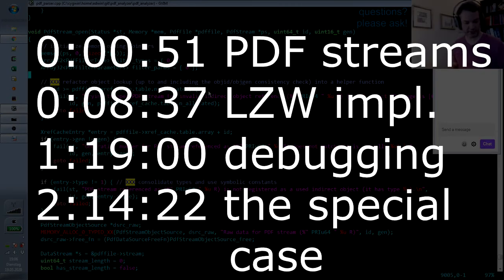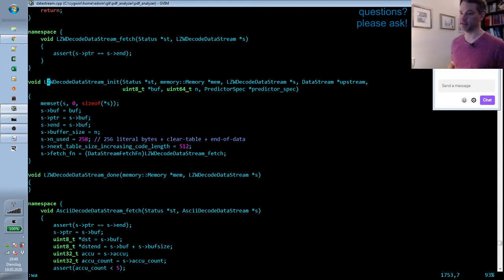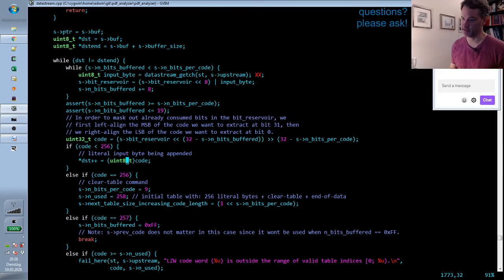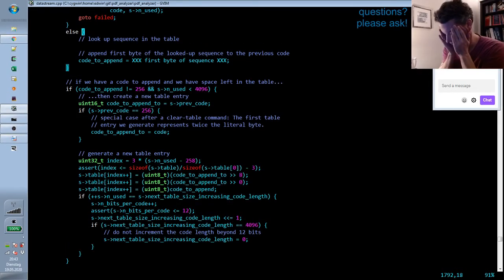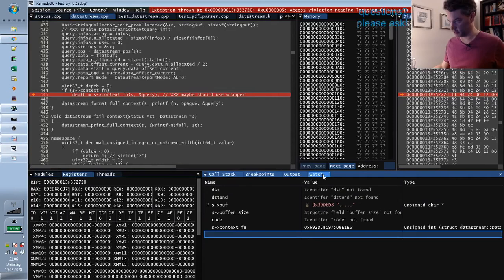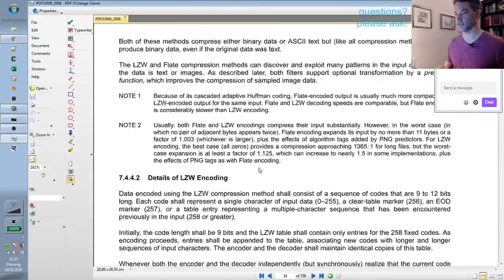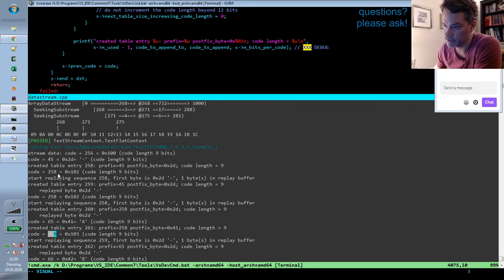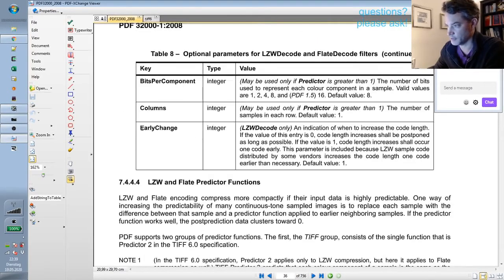Handmade C++: LZW Decoding, Part 1: initial implementation and debugging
In this episode we implement LZW (Lempel-Ziv-Welch) decompression for PDF streams.